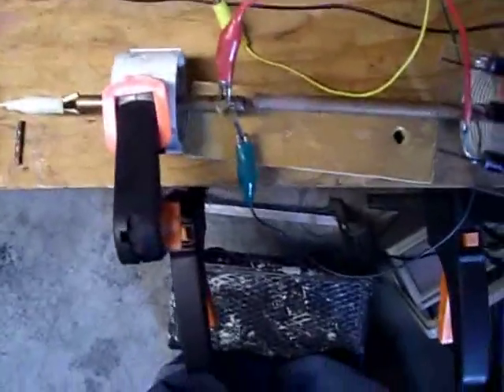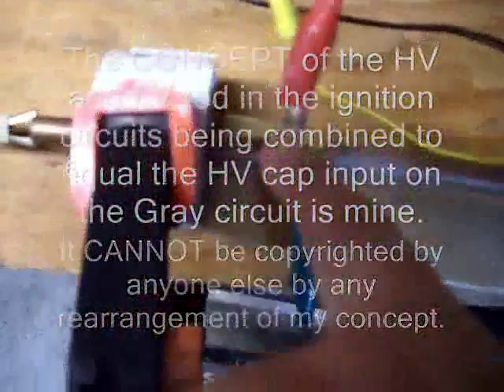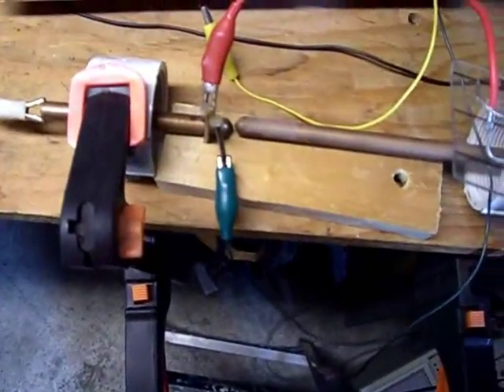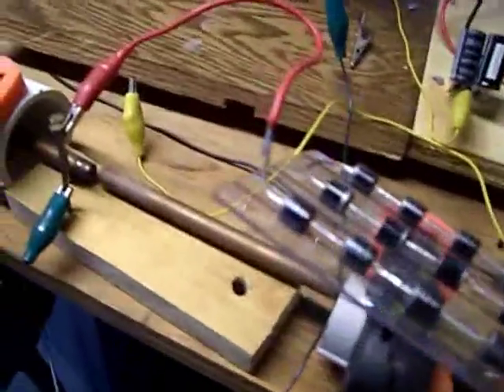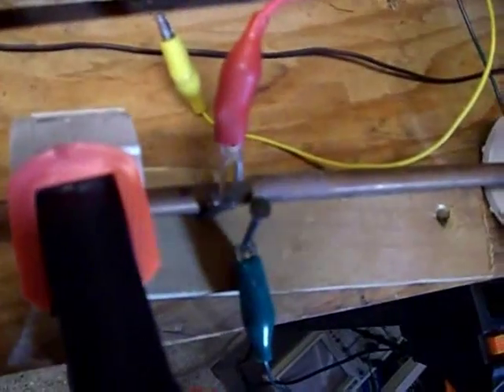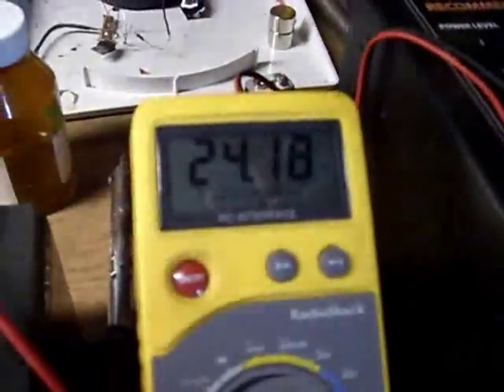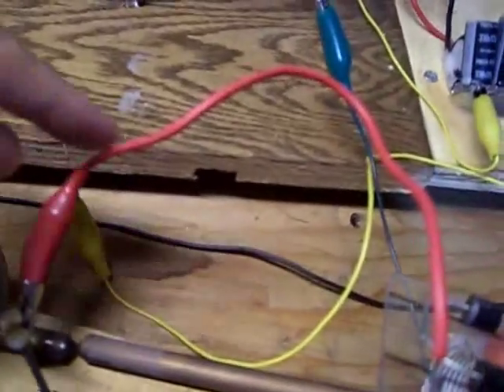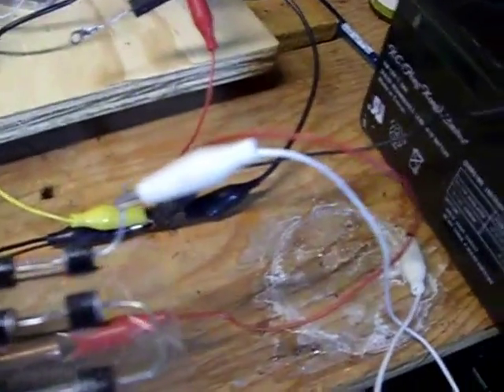Murakami-Gray 1 Wire Battery Charging effect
Just an example that the batteries can be charged with one wire off my version of the Gray circuits. I'm not saying this is ideal to do, just that it can be done. With both leads connected, the charging is absolutely incredible and a little scary.